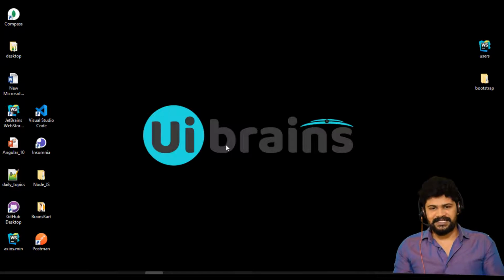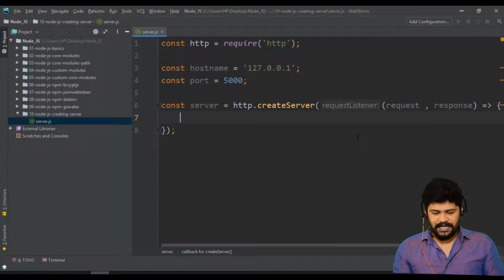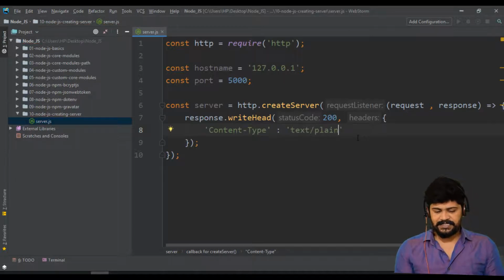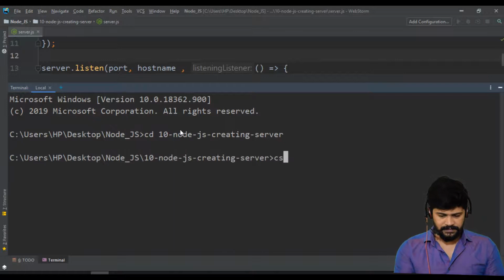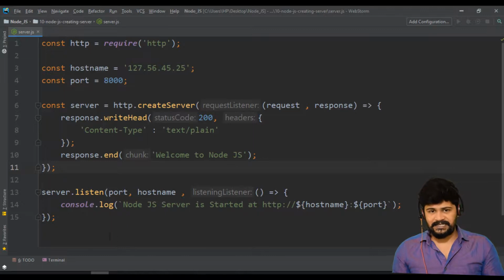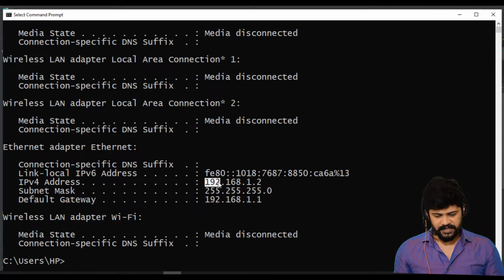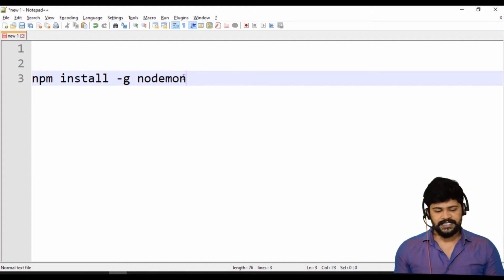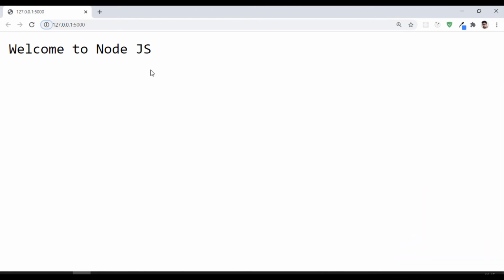16 Node JS Server Creation and nodemon| Node JS Complete Tutorial | UiBrains | NAVEEN SAGGAM